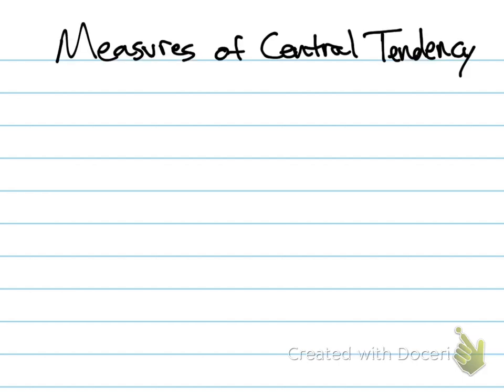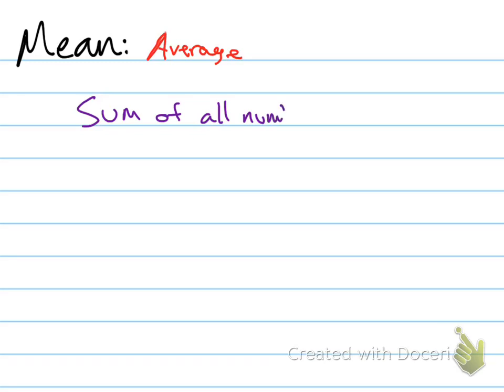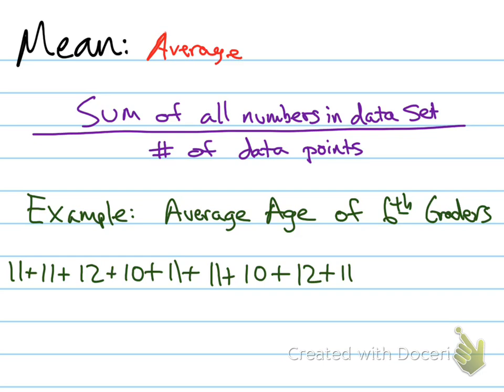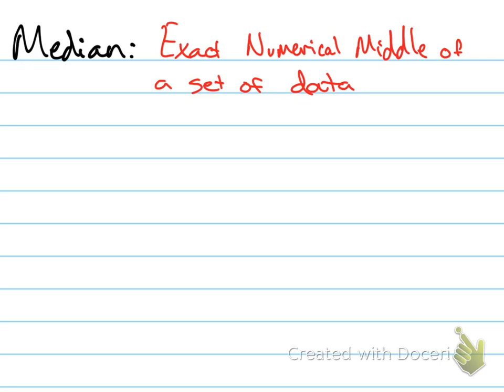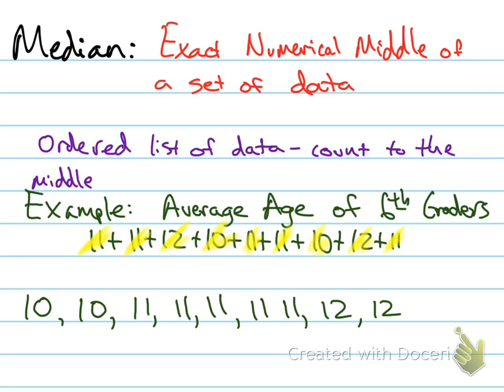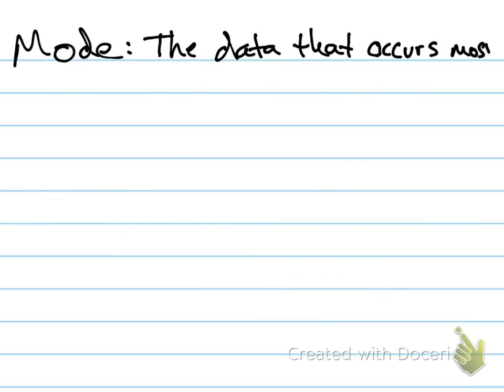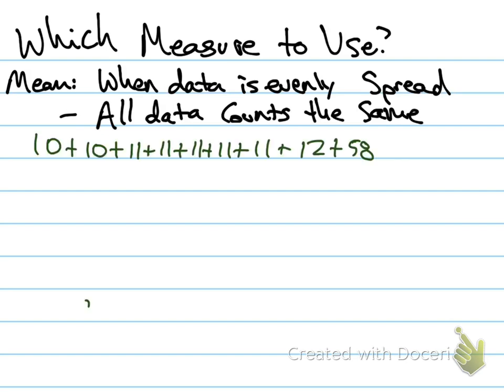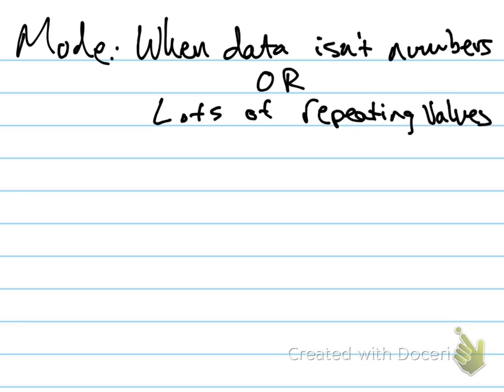Measures of Central Tendency (Mean, Median, Mode)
What are measures of central tendency? How can I find mean, median, mode? When do I use mean, median, mode?

0:27 Measures of central tendency
1:27 Mean
3:55 Median
6:56 Median with Odd and Even data
7:46 Mode
8:28 Which measure should I use?